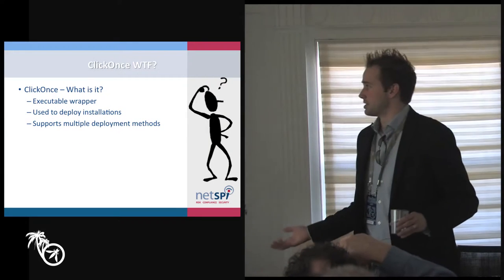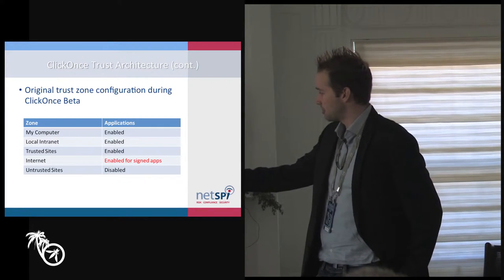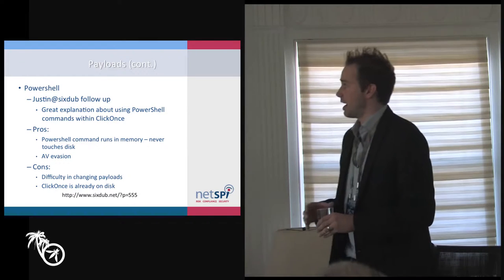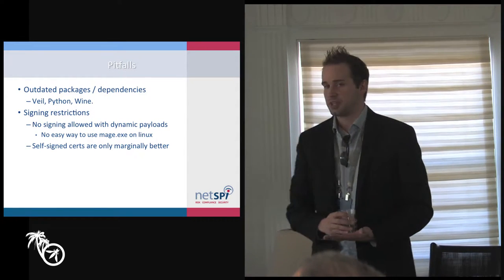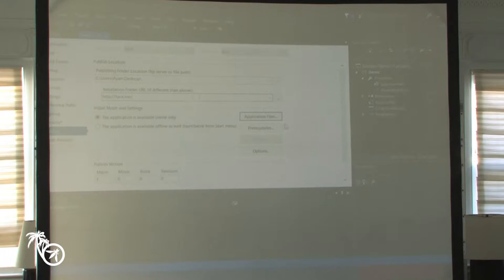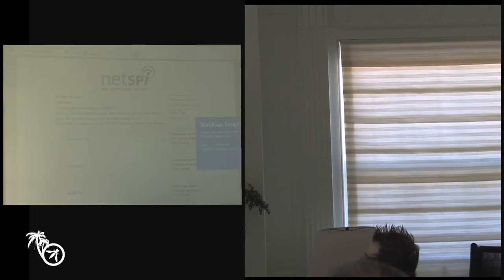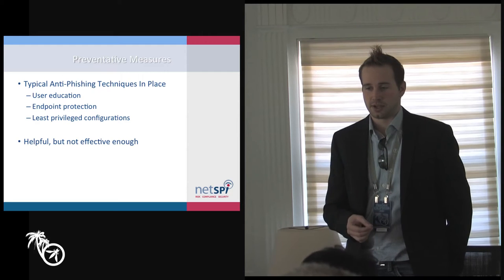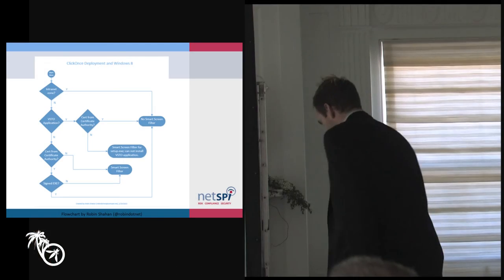All You Need Is One - A ClickOnce Love Story - Ryan Gandrud - AppSec California 2016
ClickOnce is a deployment solution that enables fast, easy delivery of packaged software.  It is commonly used by organizations to deploy both internal and production-grade software packages along with their respective updates.  By allowing end-users to accept the requested permissions of the software package without the intervention of an administrator, ClickOnce simplifies the deployment and use of robust software solutions.

It also provides an excellent opportunity for malicious actors to establish a foothold in your network.

In this talk, I will discuss how I combined ClickOnce technology and existing phishing techniques into a new methodology for establishing an initial presence in an environment.  By minimizing user interaction, we only require that the user is fooled for "one click" - after that, we already have a foothold in their environment and are ready to pivot and escalate further.

Ryan Gandrud
Senior Security Consultant, NetSPI
Ryan is a senior security consultant with a B.S. in computer science from North Dakota State University.  He has worked in the Information Technology, Healthcare, Financial Services, and Information Security industries. Ryan's primary knowledge base includes network, web application, and thick application penetration testing with extensive knowledge in email phishing. Ryan has presented at multiple venues before including Bsides Las Vegas and Secure360.